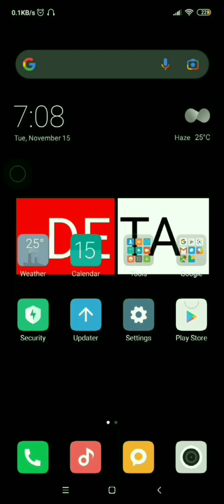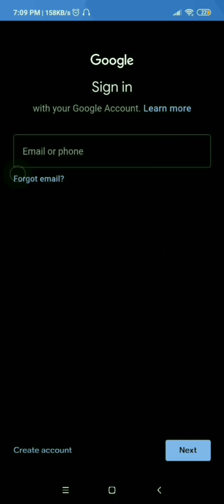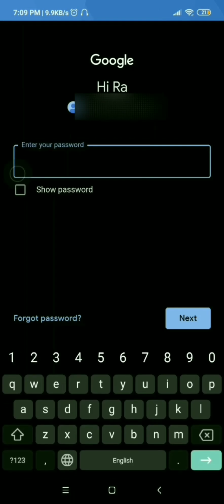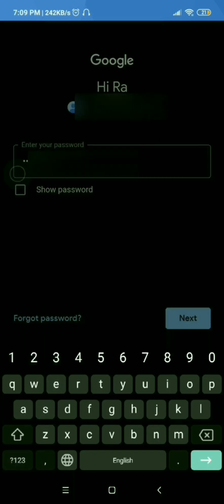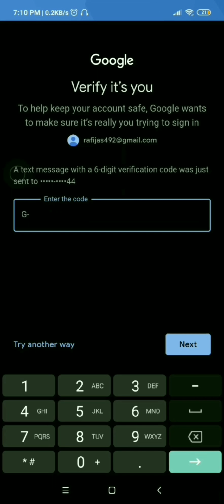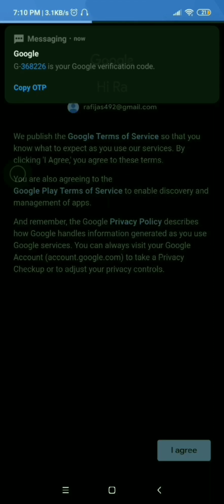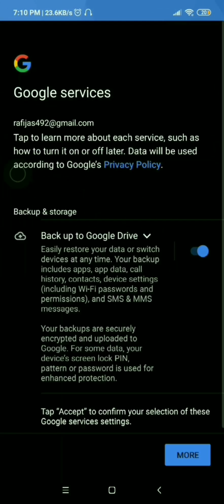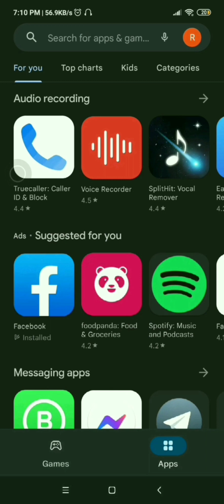How to Sign Up in Play Store Mobile | DETA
Sequel Video Link:
Prequel Video Link:

Team DETA .